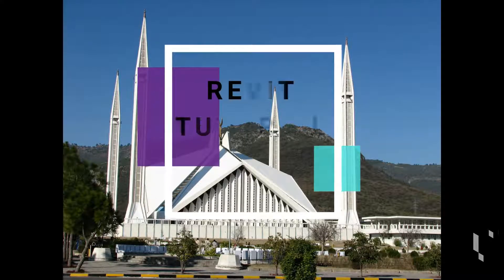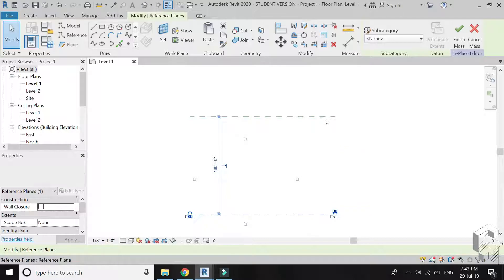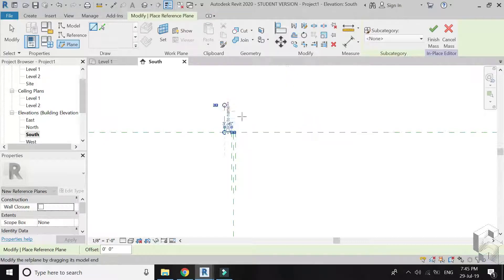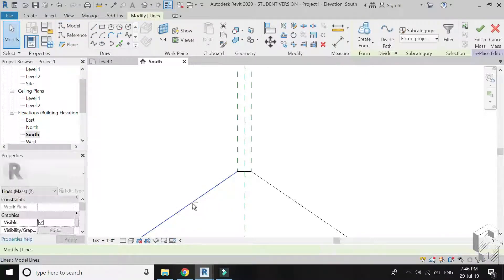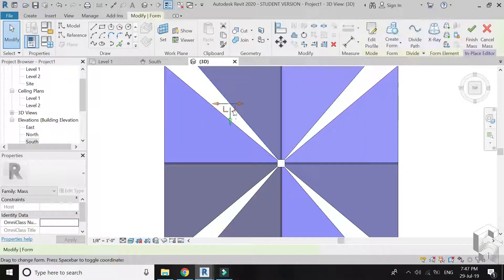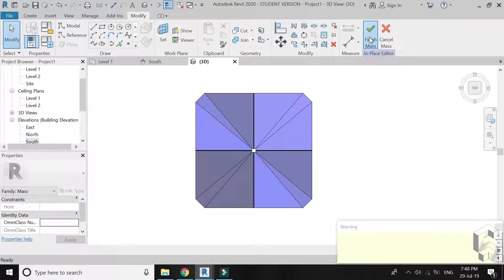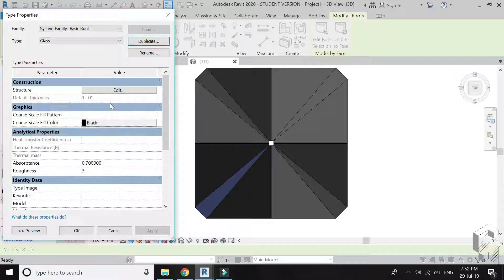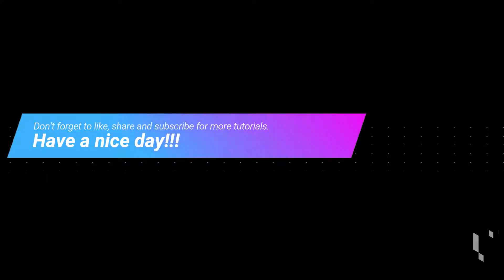Revit Tutorial - Roof of Faisal Masjid, Islamabad